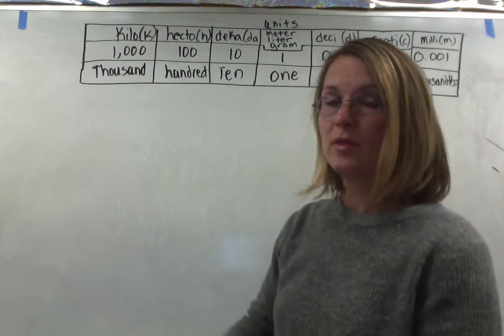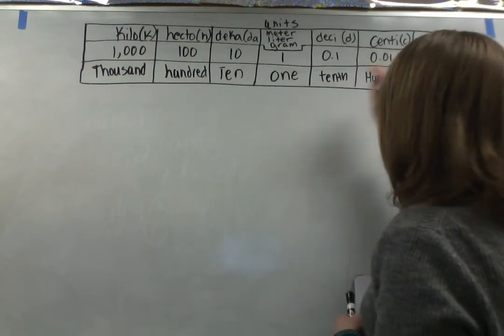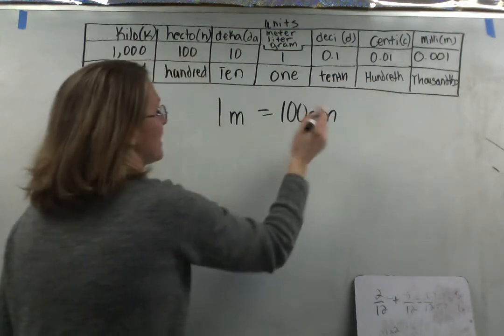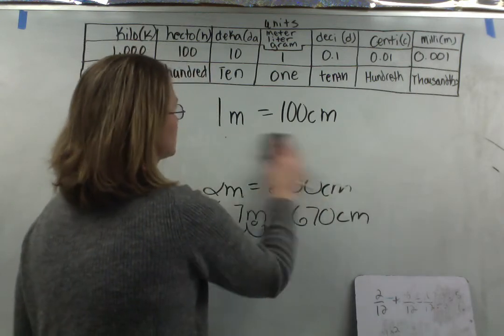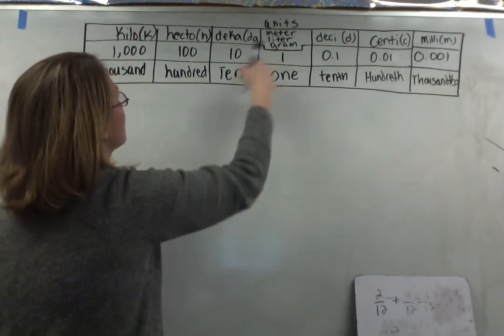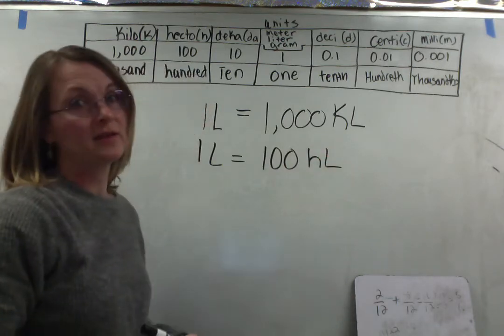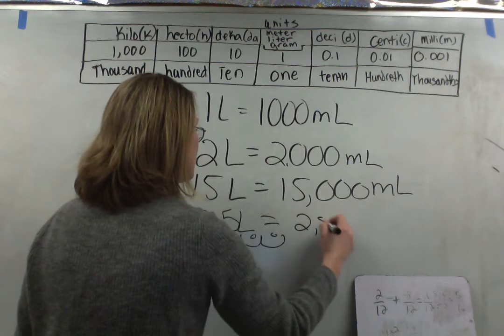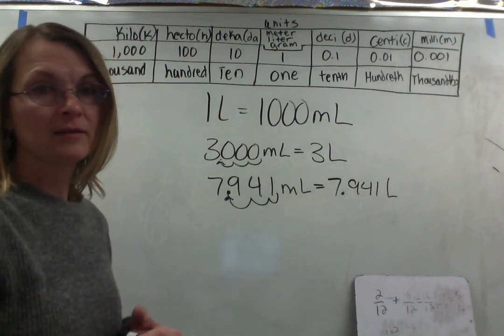Converting Metric Units